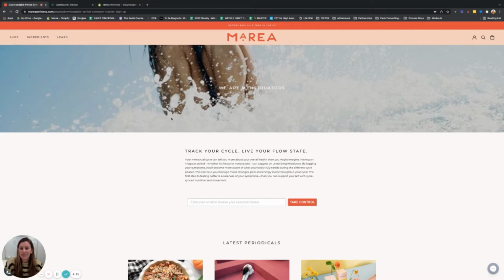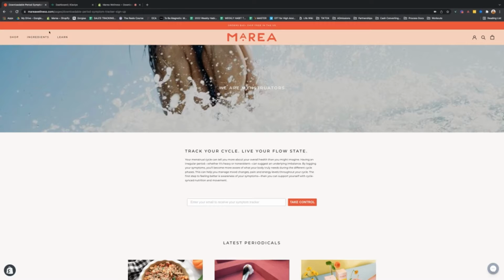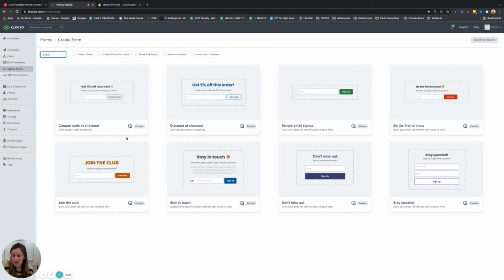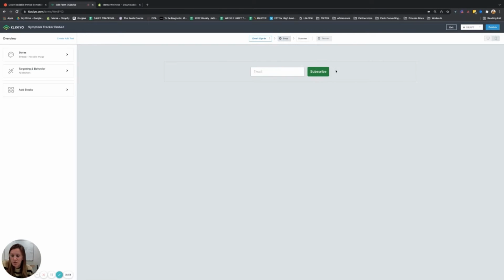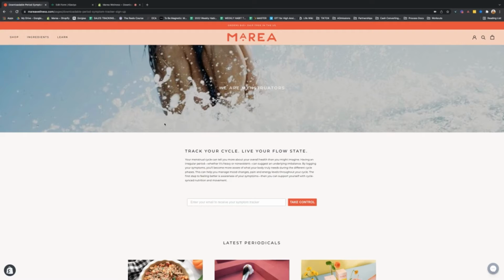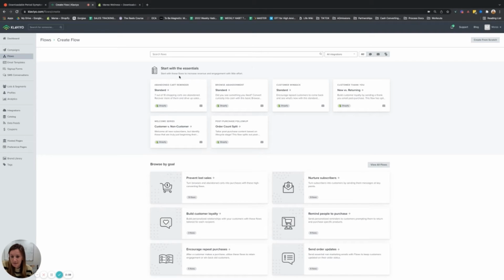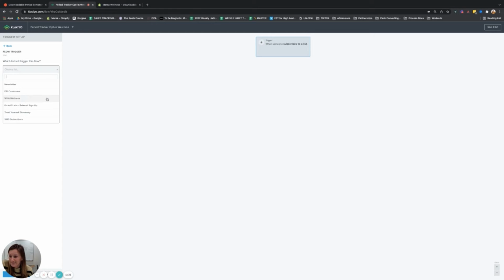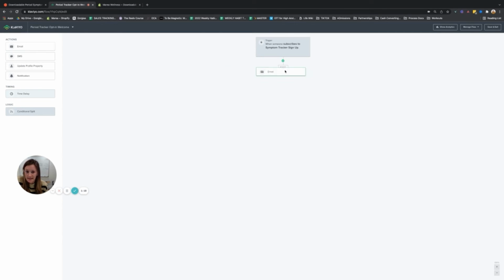Grow Your Email List in 2022 | Klaviyo Freebie Automation for Shopify Store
NOT SURE WHAT CONTENT TO PUT IN YOUR KLAVIYO FLOWS? Get on the waitlist for the Flow Cheat Sheets

Hi! My name is Monica Grohne and I'm the founder of Marea, a DTC subscription wellness brand AND a Klaviyo and email marketing consultant helping brands scale with email marketing.

In this video we cover creating a freebie, lead magnet or downloadable to help grow your email list for your Shopify store using an embedded Klaviyo form on your Shopify store and Klaviyo automated flow to deliver your freebie.

Ready to optimize your email marketing?!

Want help with your Klaviyo account?!

ABOUT MAREA

a women's health company empowering women to take charge of their menstrual cycles through nutrition and lifestyle changes.